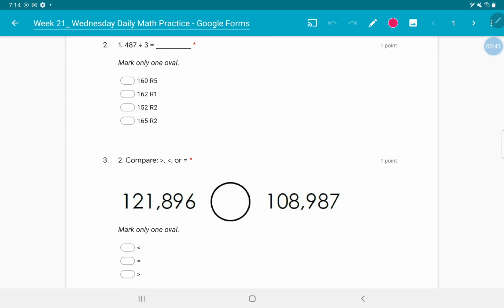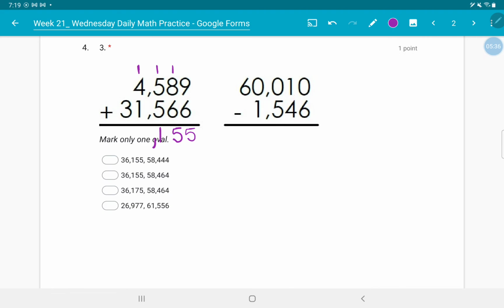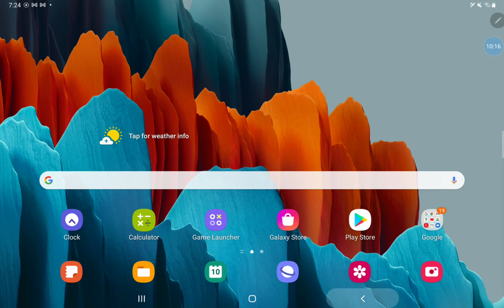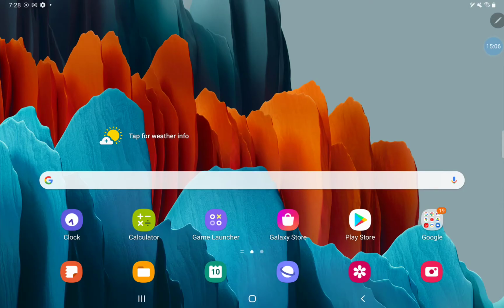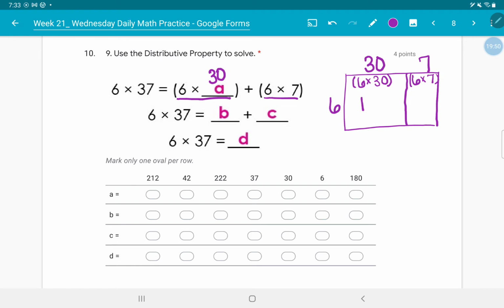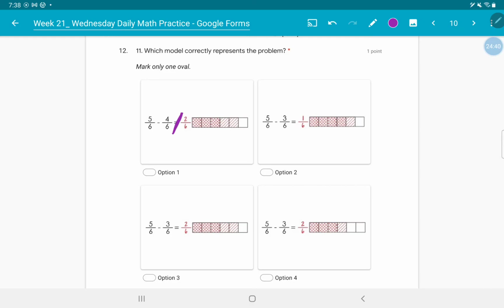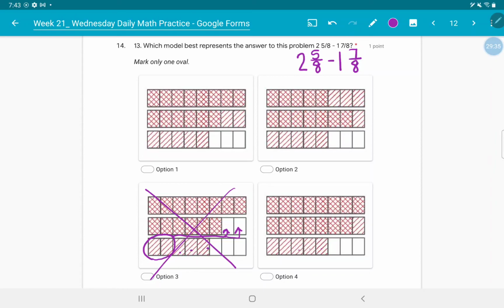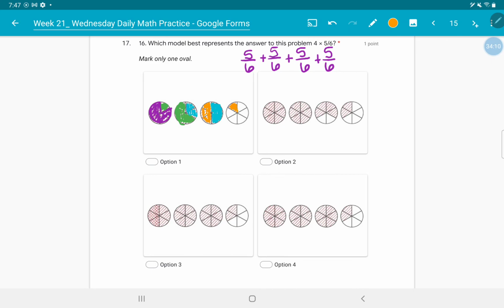Wednesday Practice week 21